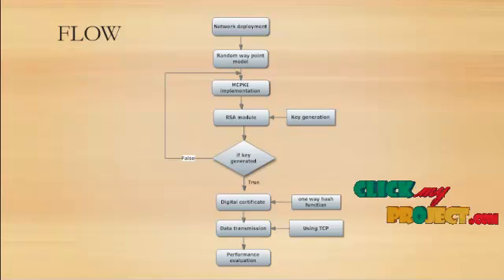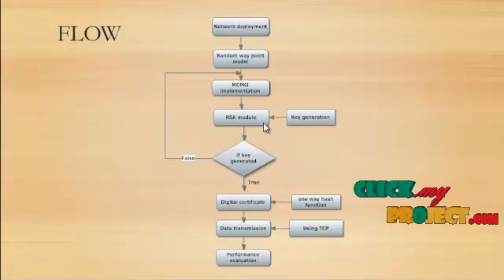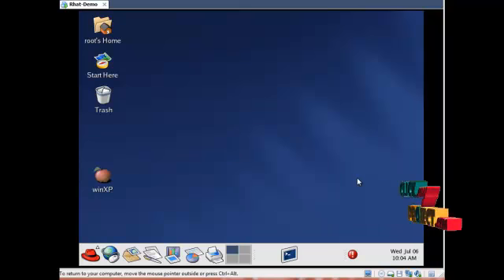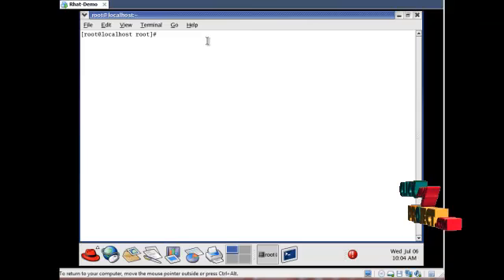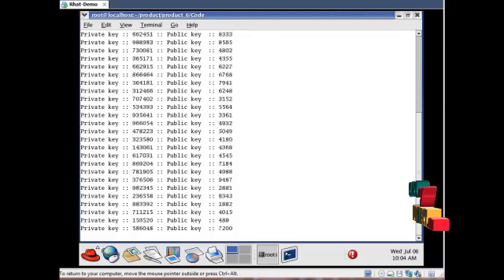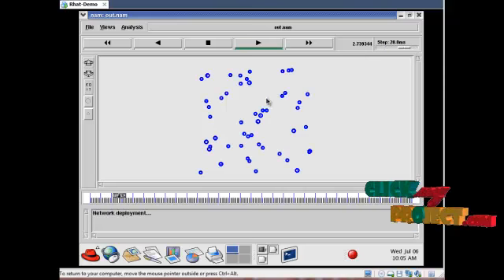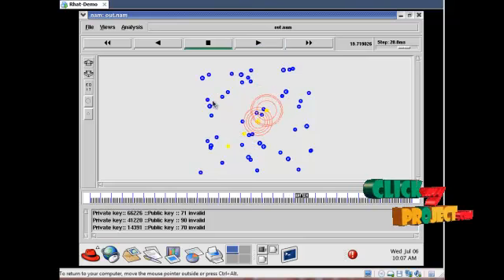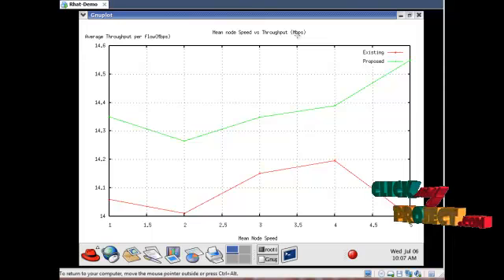Generating Correlated Digital Certificates Framework | Final Year Projects 2016 - 2017